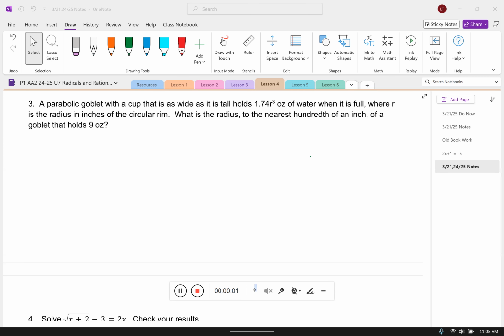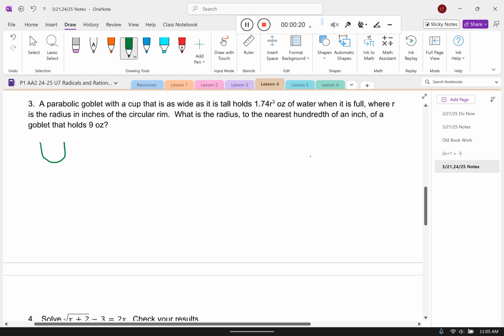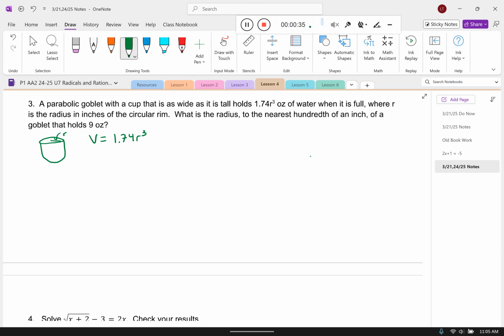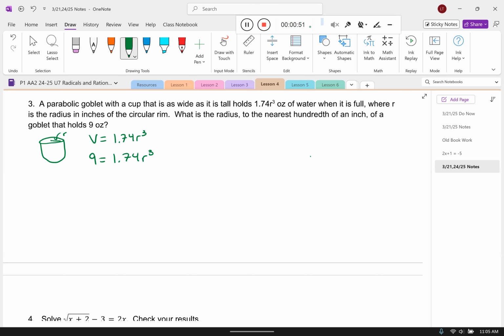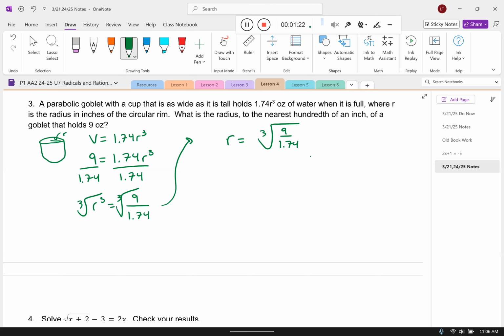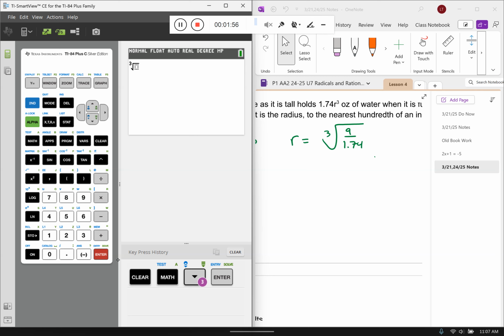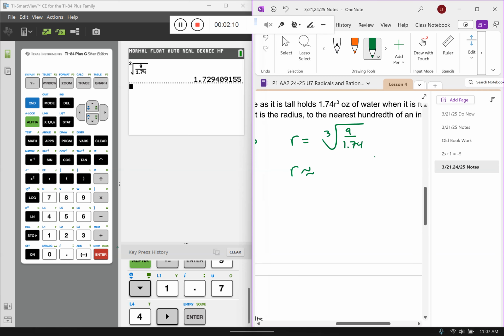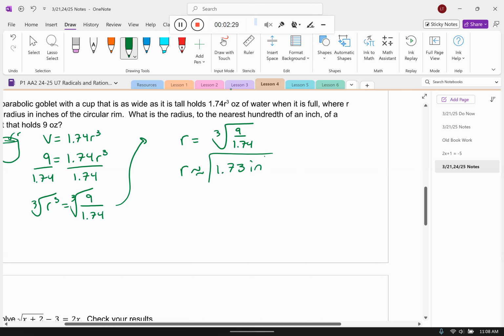AA2 U7L4 Problem 3